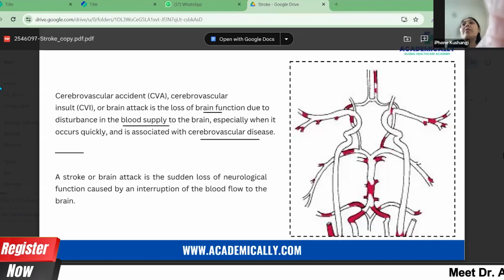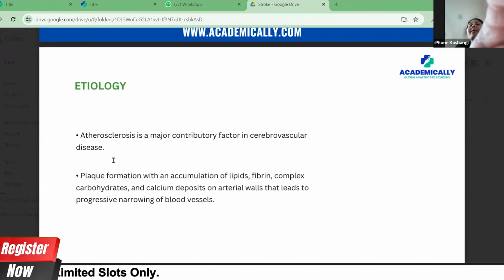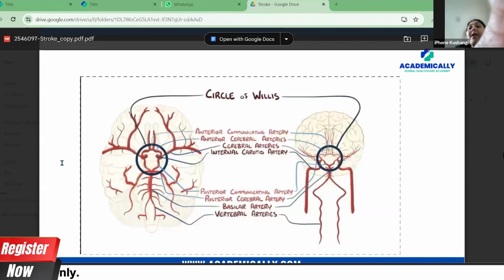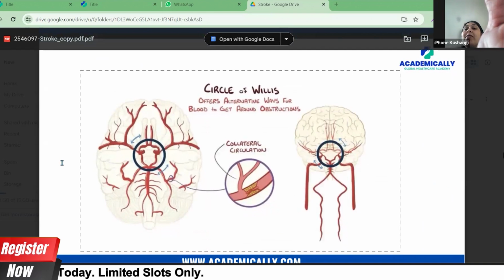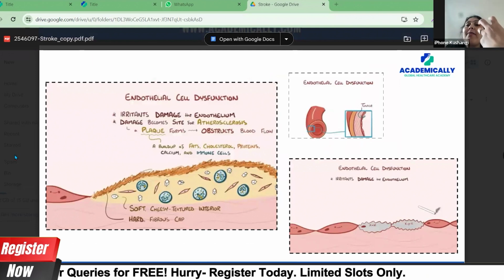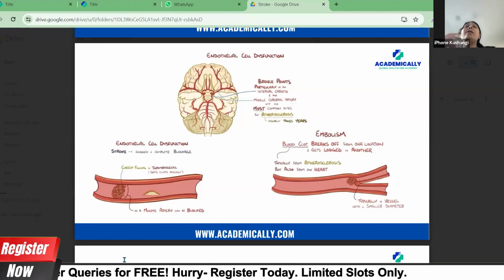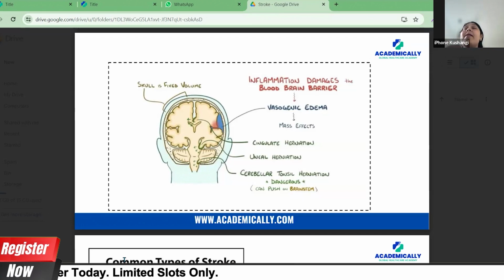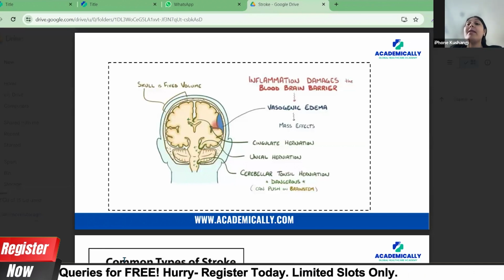APC Exam Australia | Understanding Stroke Etiology & Pathophysiology | By Dr.Kushangi | Academically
⭐️Hey Physiotherapist are you preparing for the APC exam ?

🩺This lecture on stroke is tailored to provide you with essential knowledge to excel in your exam.

⭐️Designed with the needs of physiotherapists in mind.

👉this video delivers a focused overview of stroke and its management, helping you understand key concepts relevant to your practice.

⭐️In this session, we cover:

👉The different types of stroke: ischemic and hemorrhagic
👉Clinical presentations and signs to watch for in stroke patients
👉The vital role physiotherapists play in stroke rehabilitation and recovery
👉Rehabilitation strategies and interventions from the acute phase to long-term care
👉Practical tips to apply this knowledge in the APC exam

✅Make sure to watch till the end to gain a solid understanding that will aid your exam preparation.

🤔Curious to know more about becoming a Physiotherapist in abroad?

Contact Academically today for expert guidance and support!